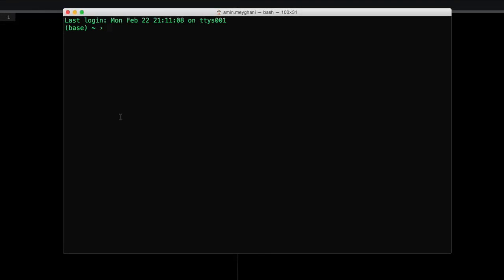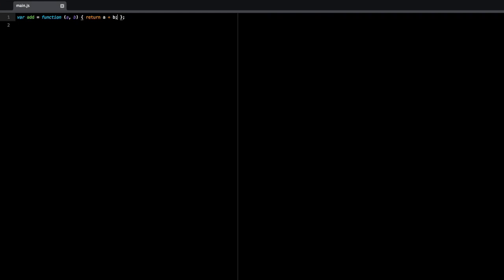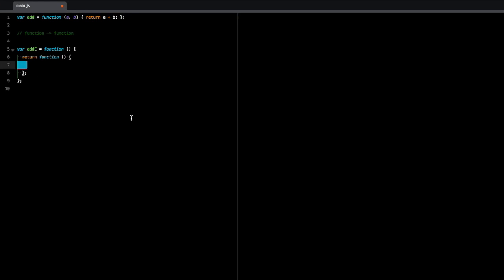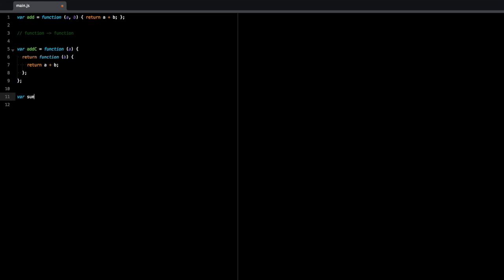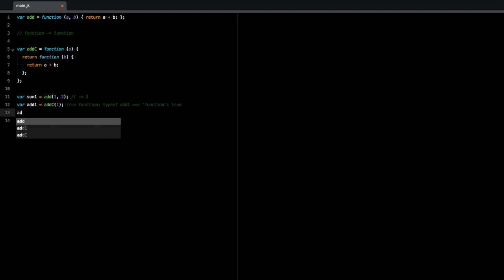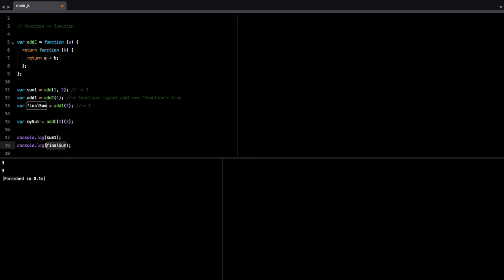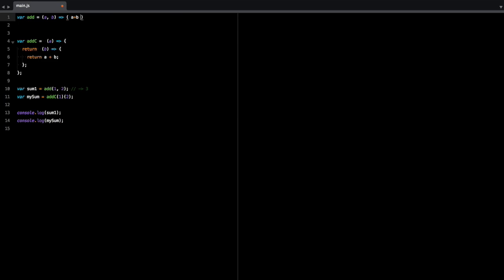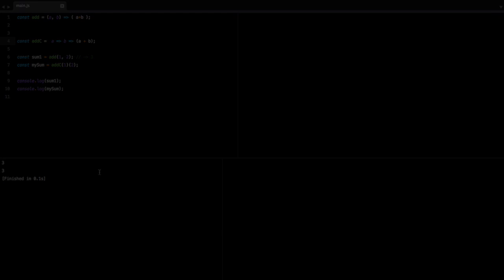JavaScript Tutorial: Curried Functions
Function currying in JavaScript.

In this video we are going to look at a basic example of function currying in JavaScript. The main idea behind curried functions is that the arguments to the functions are passed on step at a time and the most inner function returns the final result.

This is useful when you do not have all the arguments to a function to your application.